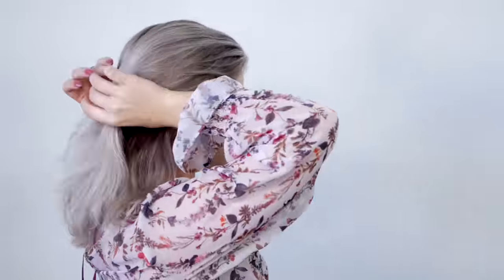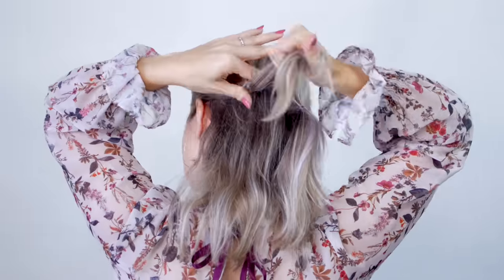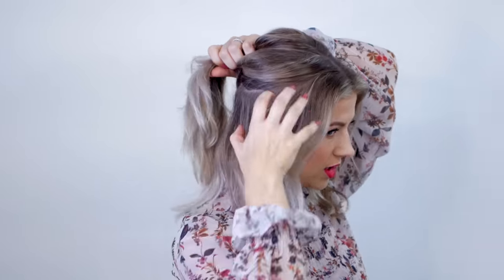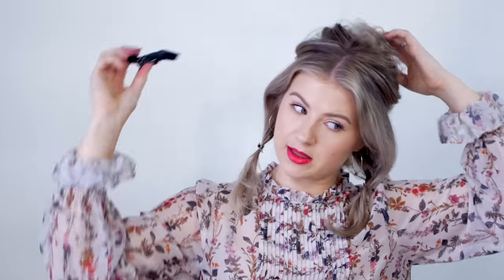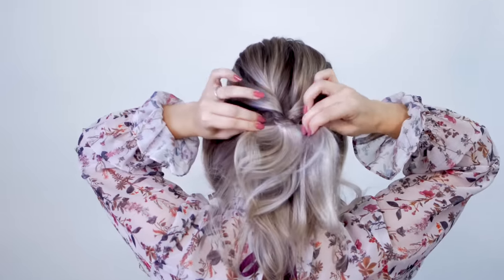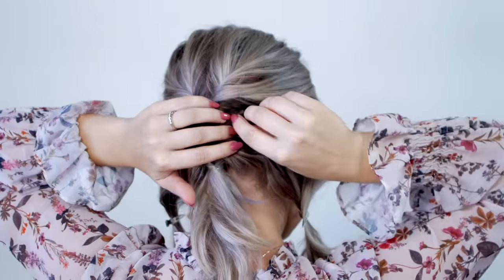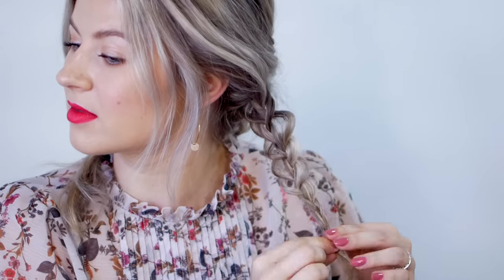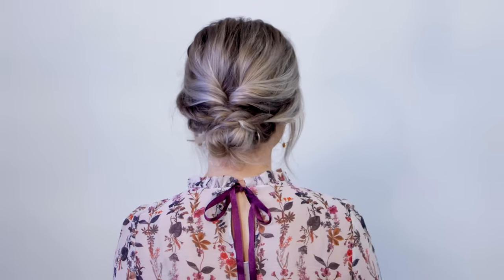Simple Elegant Updo Hairstyles For Medium Length Hair | Milabu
I'm back with hairstyles! Today, I'm sharing with you simple elegant updos that are perfect for medium or shoulder length hair.

Shop this video:
Clear Hair Elastics
Kerastase Elixir Ultime Oil
Lipstick: Buxom Pillow Pout Creamy Plumping Lip Powder "Kiss Me"
Necklace: From a small Italian boutique
Nail Polish: Essie Gel Couture "Pinned Up"
Earrings: Worldmarket (Still in store)

"J.A.K. - Into The Blue"

XO,
Milabu

Love, Milabu